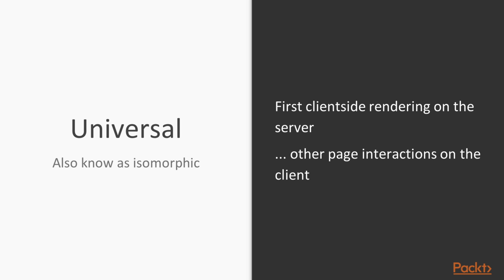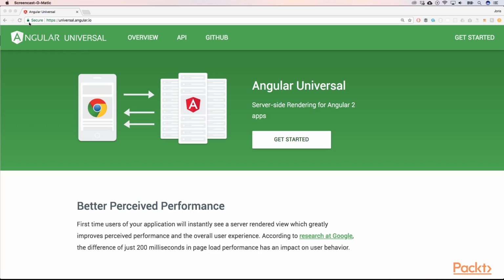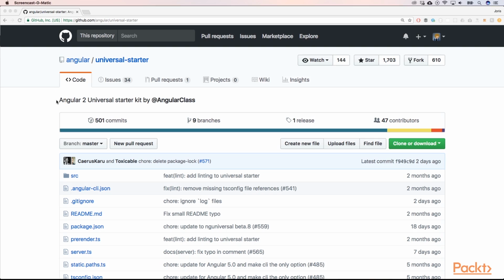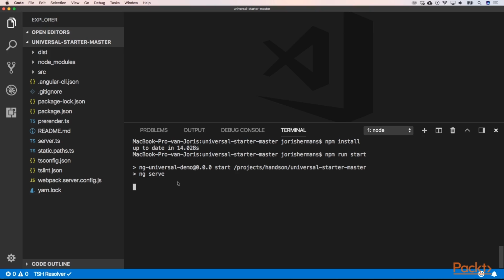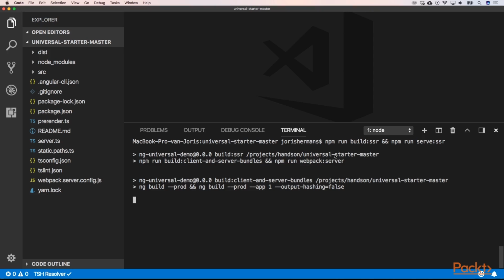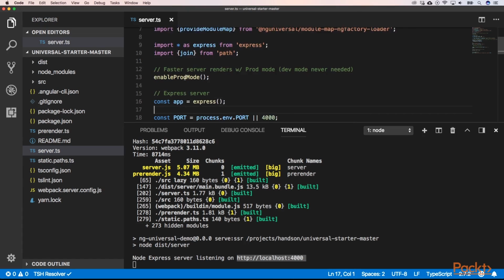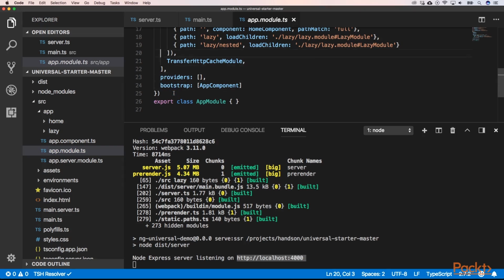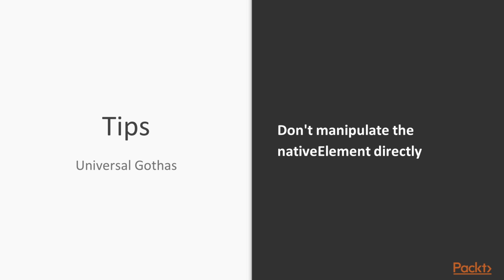Hands-on Application Development with Node.js: Universal Explained |packtpub.com